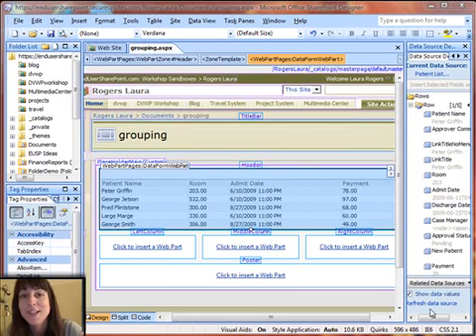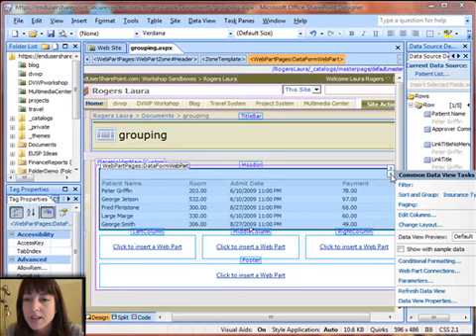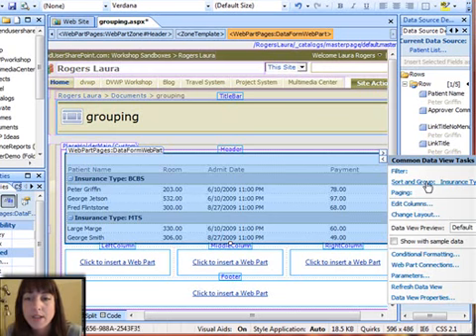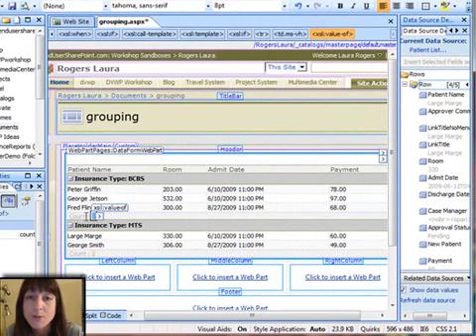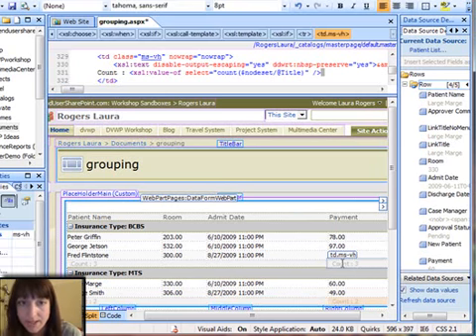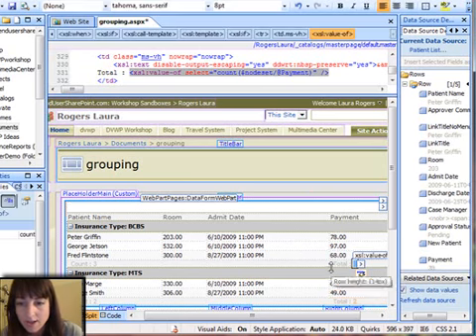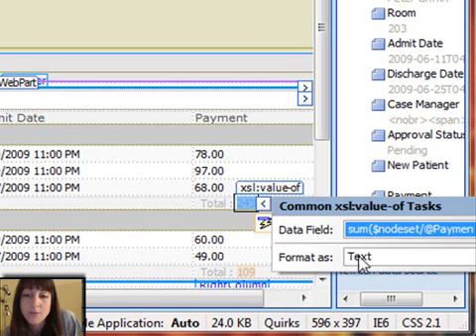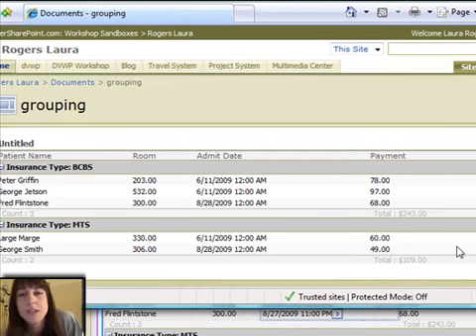Data View Web Part - Grouping part 2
In this video, Laura Rogers demonstrates how to create grouping in a data view web part in SharePoint 2007, using SharePoint Designer 2007.